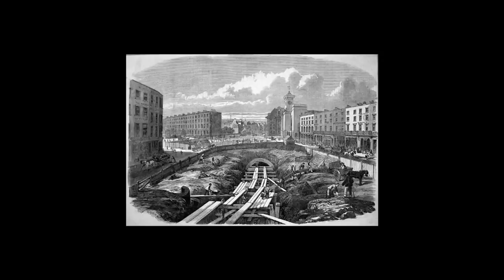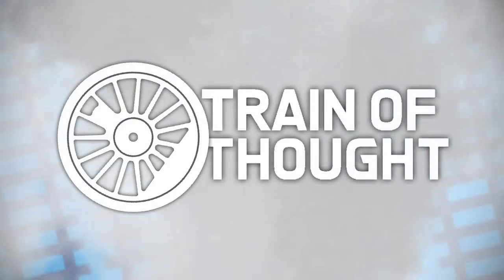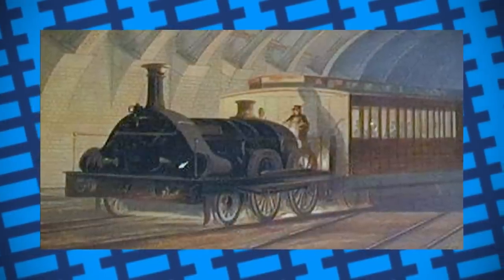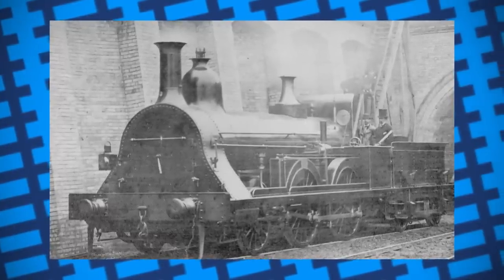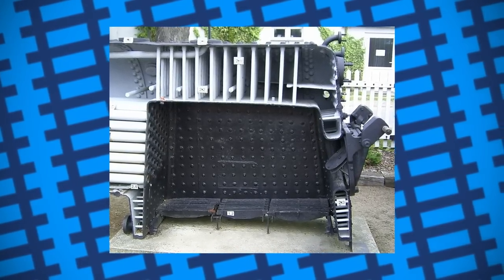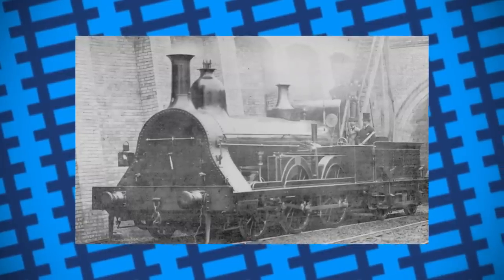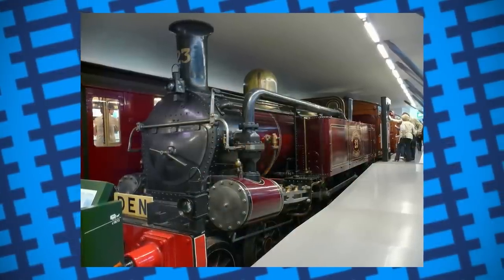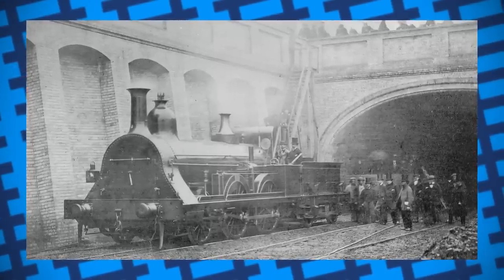How someone almost accidentally made a steam locomotive into a bomb - Fowler's Ghost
In today's video, we take a look at a locomotive that was built for the London underground, which also nearly blew itself up